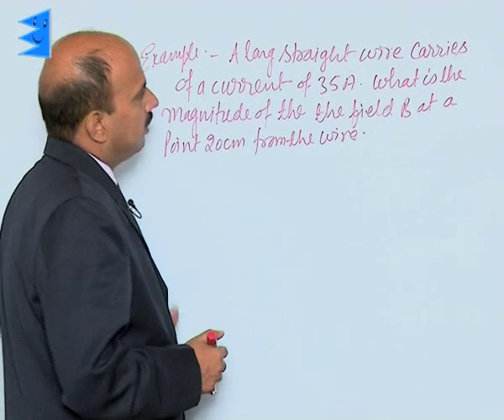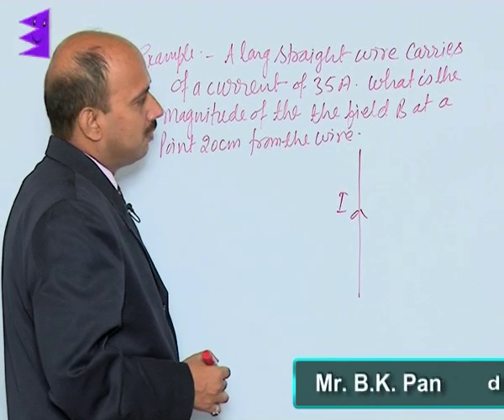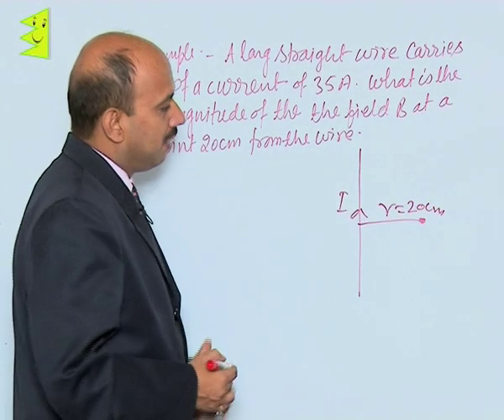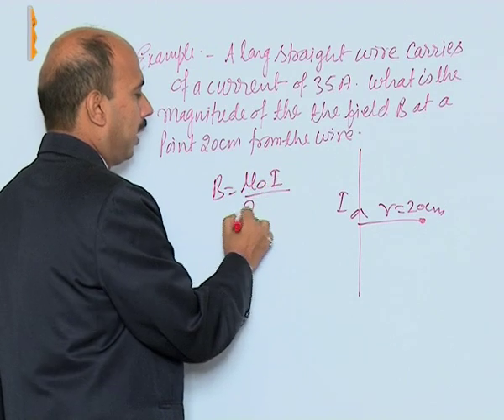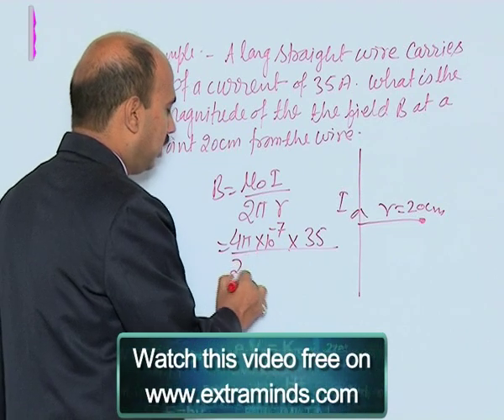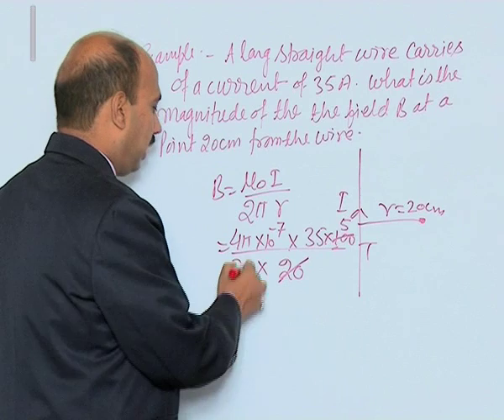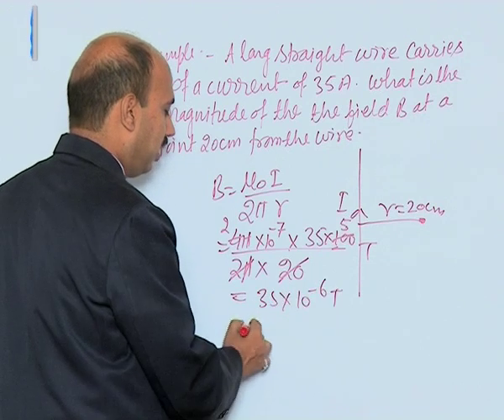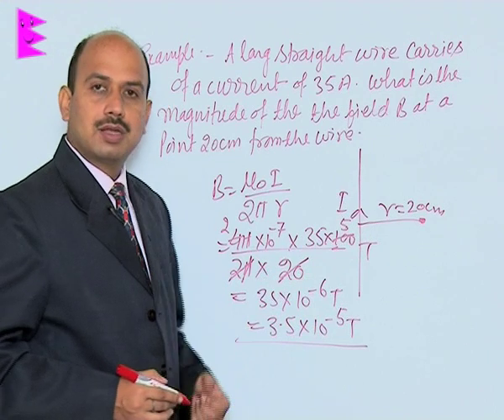CBSE Class 12 Physics Moving Charges and Magnetism Illustration-VIII |Extraminds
Topic: Illustration-VIII
Extraminds